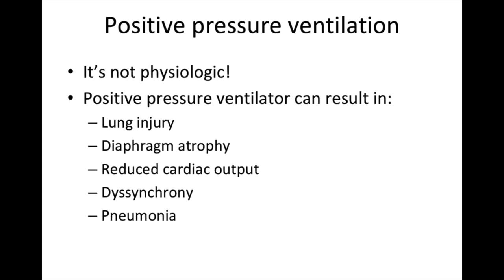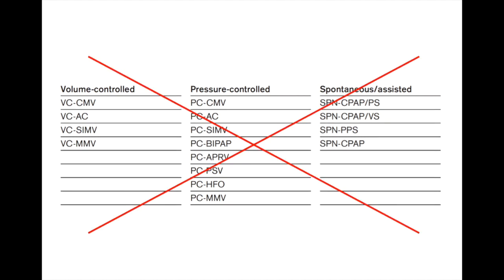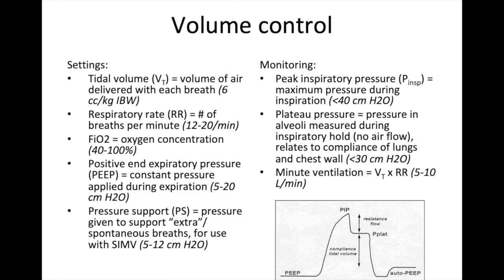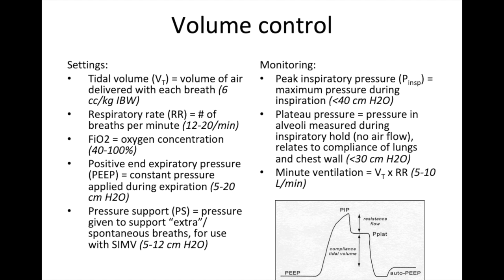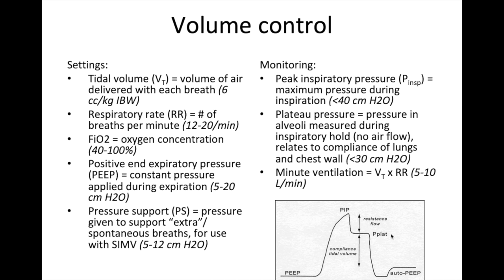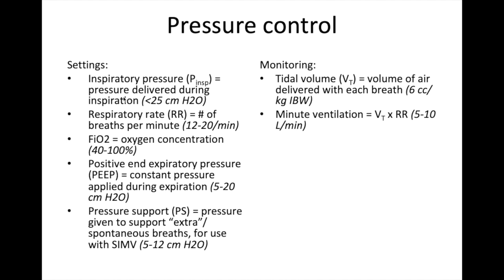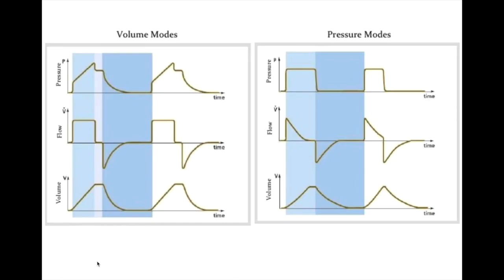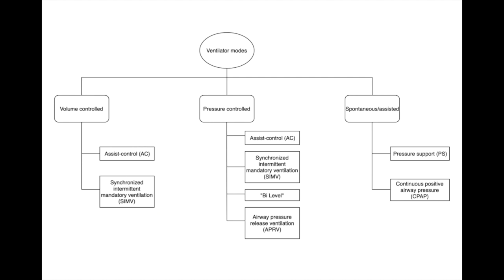Ventilators - Simplified By Dr. Patrick Georgoff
Dr. Patrick Georgoff describes the basics of managing a ventilator for the non intensivist.

Dr. Georgoff is a Trauma and Critical Care Fellow at UT Houston and is an expert in surgical education and a frequent contributor to Behind The Knife.